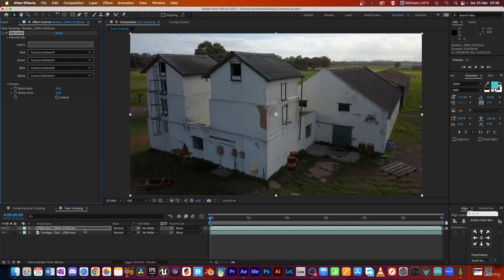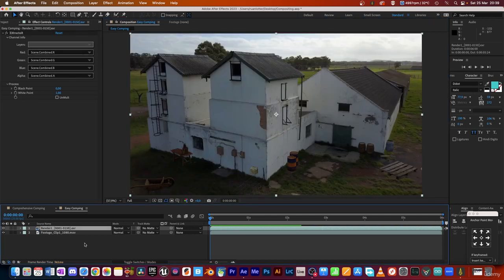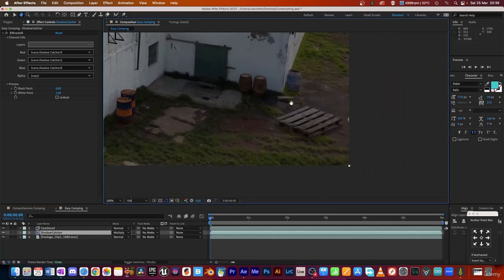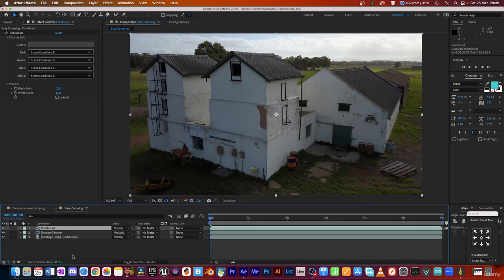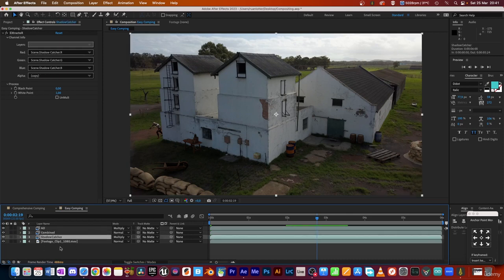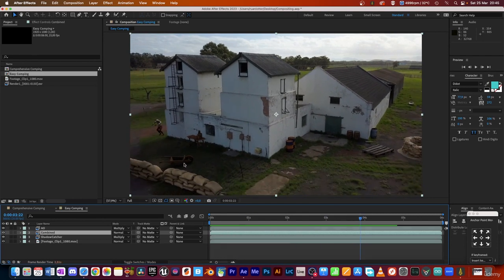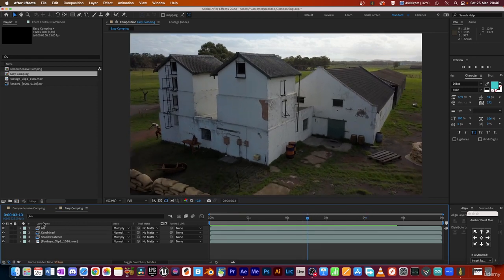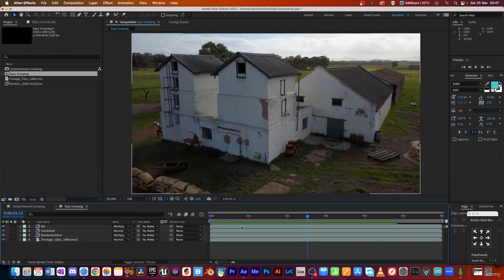3 Lesson 19 Setup Composition The Easy Way